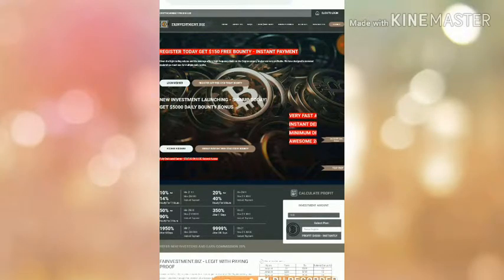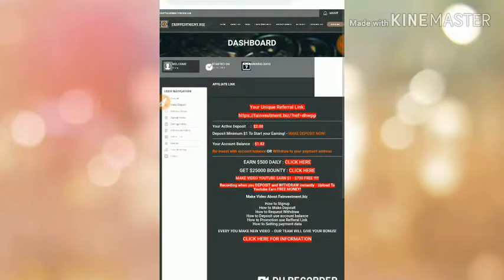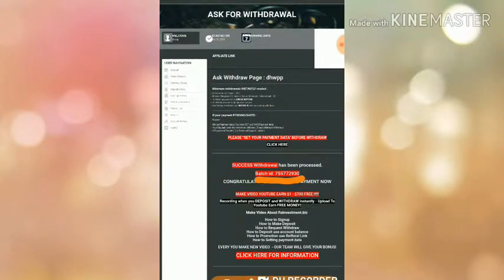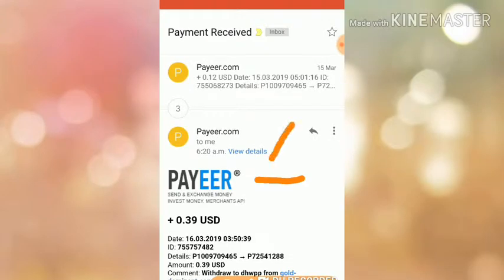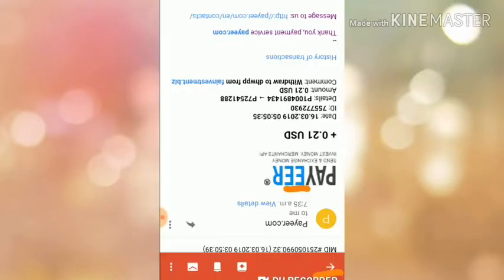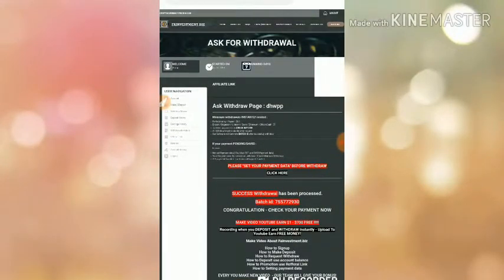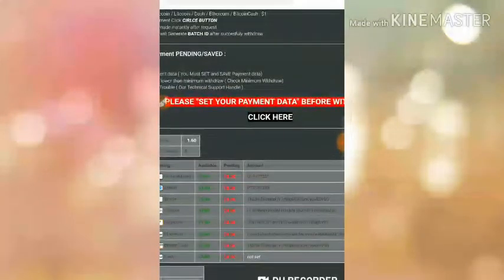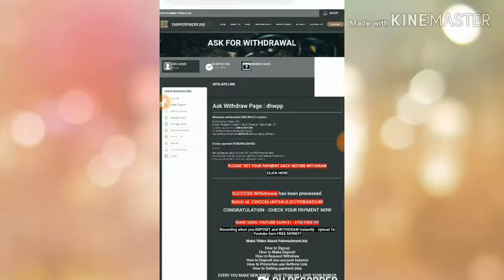Legit Hyip site: fainvestment.biz Day 1 Review. Status: Paying. Min: 1$ Hyips daily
Hyip Sites,
hyips daily,
hyip investment sites 2019,
hyip monitor,
 hyip review,
Hyip support,
hyip website
allhyip
online investment
hyip scam
investment opportunities
bitcoin investment
best investments
forex investing
top hyip monitors
investment funds
investing
top 10 hyip
btc hyip
gold investment
hyip investment plan
hyip companies
hyip strategy
investment that pays daily profit
hyip script
good hyip
hyip new
paying hyip
newhyip
best paying hyip programs online
hyipforum
legit hyip
hyip monitoring
legitimate hyip programs
hyips monitor
btc investment
hyip 2019
allhyipmonitors
trust hyip
hyip list
non hyip investment programs
hyip review